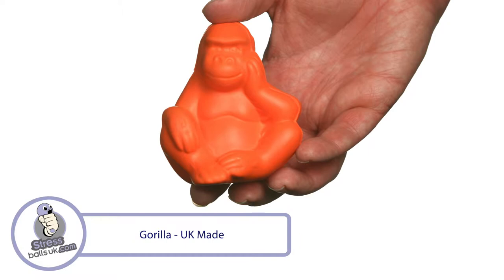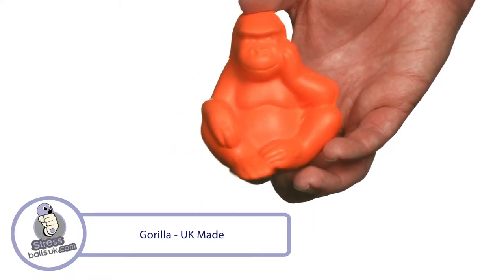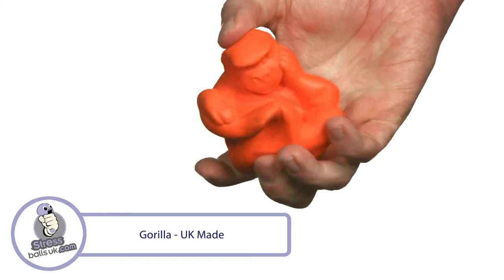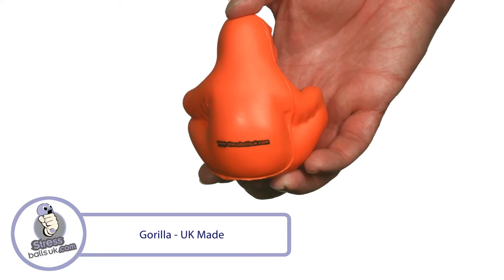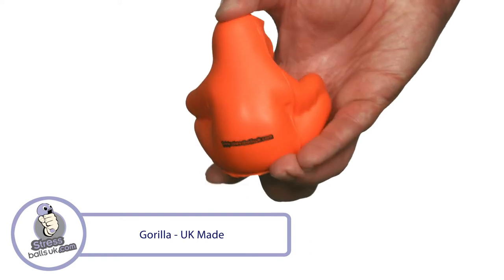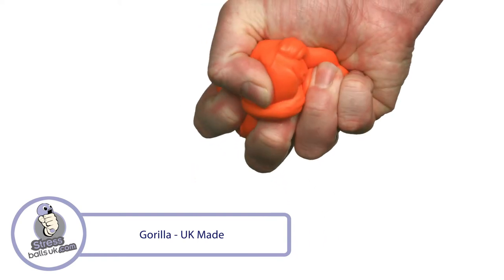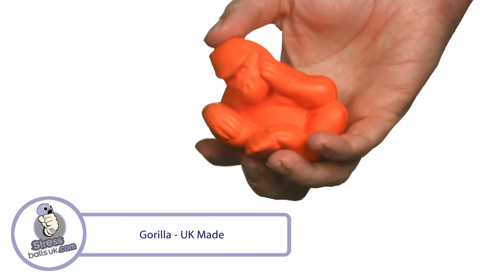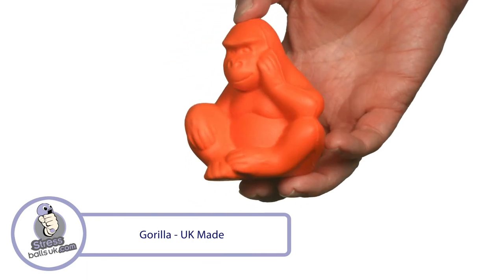Gorilla Shaped Stress Ball - UK Made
UK made Gorilla shaped stress ball video.  for further product information, specifications, print areas and pricing.